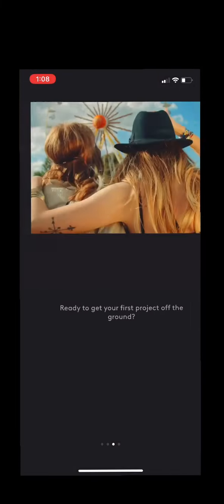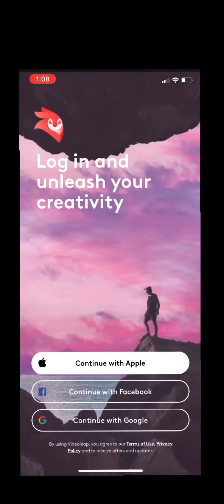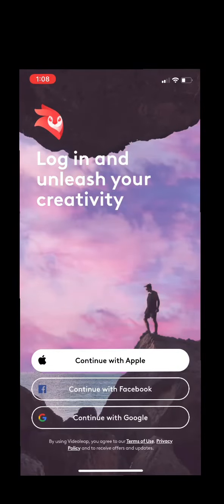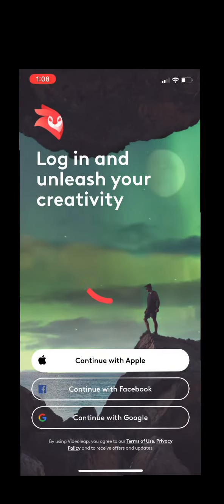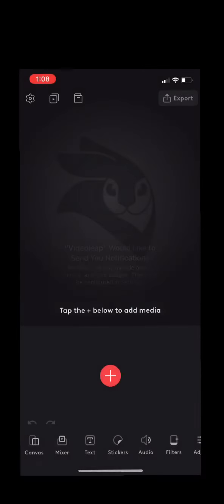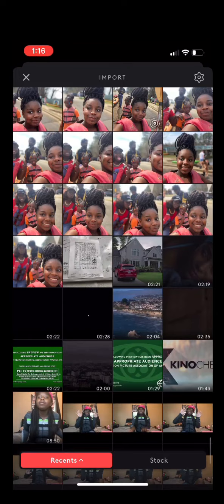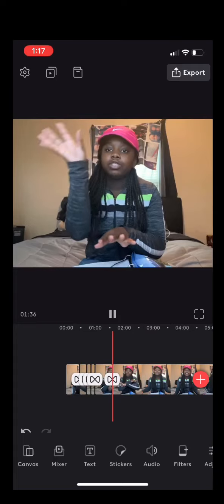How To Edit Videos Off Your Iphone❤️2021 Edition!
Hello, welcome back to my channel🤗 Today I will be showing you guys how I edit my videos off my iPhone, hopefully this will be helpful😌 And I also know I was talking extremely fast so if you’ll like a part two of me breaking it down I can definitely do that for yall😩 Hopefully everyone is having a wonderful day💚💛
Also my bestfriend channel: D’Nesha Dunn